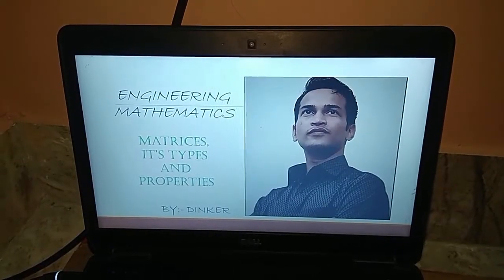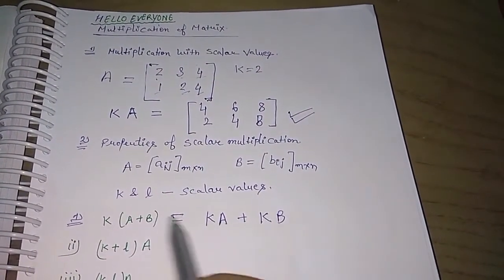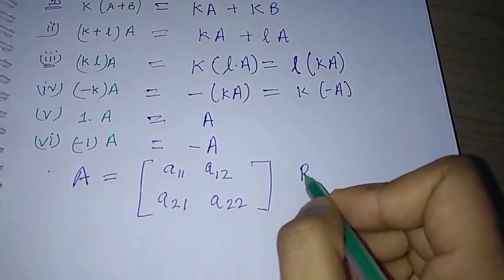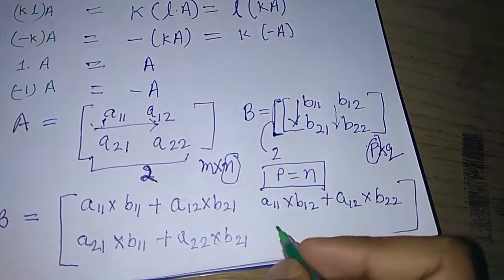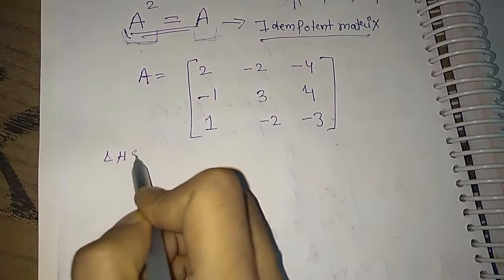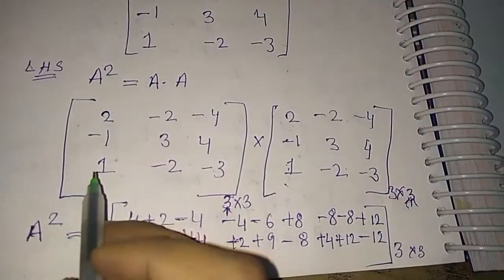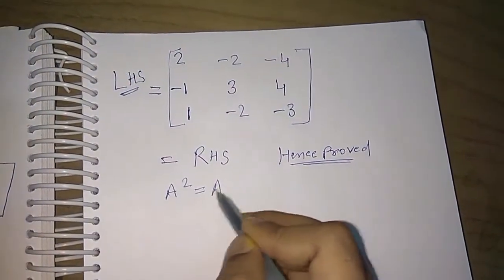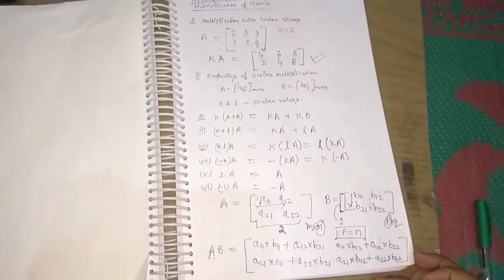Chapter-1, Topic-2 : Matrices Multiplication and properties of scalar multiplication.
In this video i have discussed about the scalar multiplication of matrix, it's properties, and multiplication of two matrix, proof of idempotent matrix, involutory matrix

Engineering Mathematics
Section 1: Linear Algebra;
Chapter -1: Matrix
Topic-2 : Matrices Multiplication and properties of scalar multiplication.

Section 2: Calculus;
Section 3: Vector Calculus;
Section 4: Complex variables;
Section 5: Ordinary Differential Equations;
Section 6: Partial Differential Equations;
Section 7: Probability and Statistics;
Section 8: Numerical Methods.